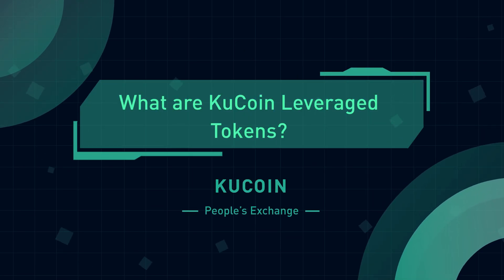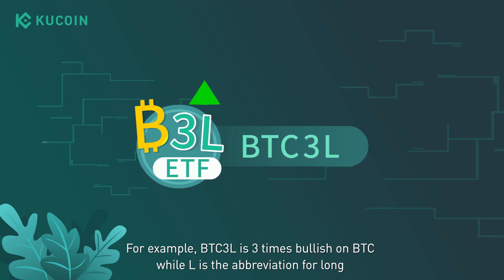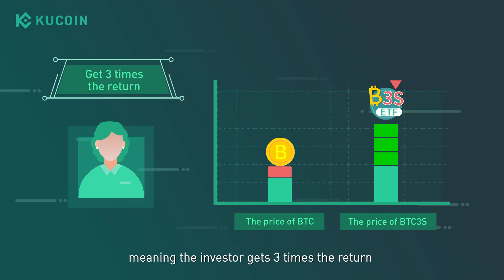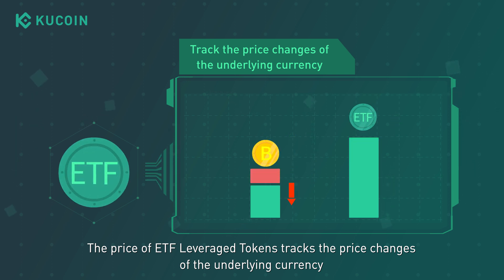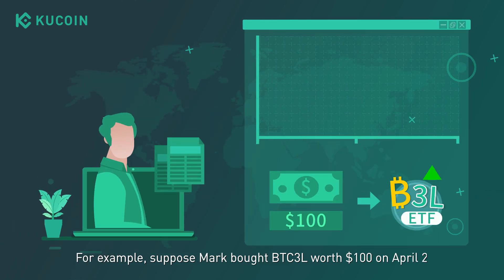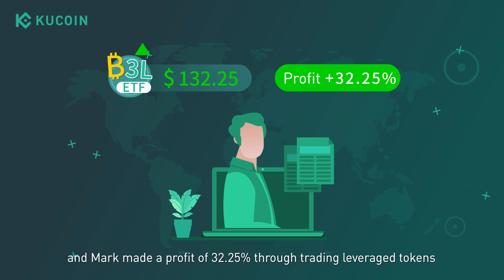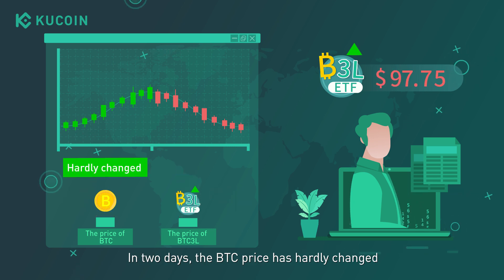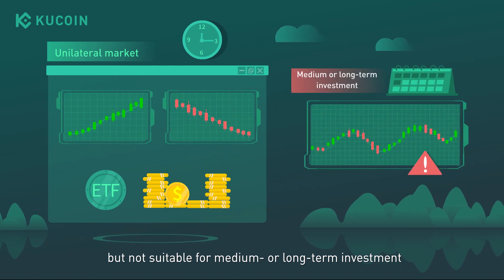What are KuCoin Leveraged Tokens?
KuCoin Leveraged Tokens are tokens with the added benefit of leverage. Traders also amplify their investment returns with leverage by simply buying and selling leveraged tokens (it’s essentially the same as trading in the Spot Market) without paying any principal. Leveraged Tokens effectively increase profit and avoid liquidation risk through the automatic adjustment of leverage. Their features include no risk of liquidation, no need to pay margin, and automatic compound interest.